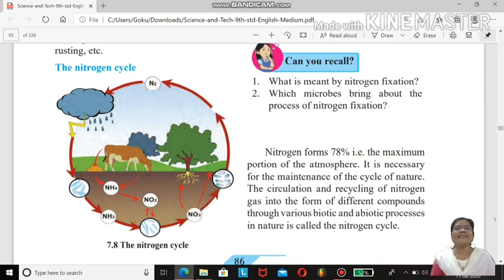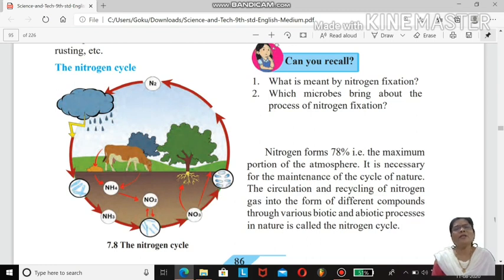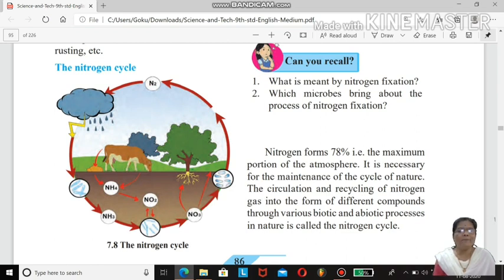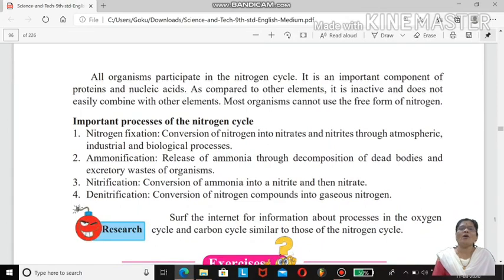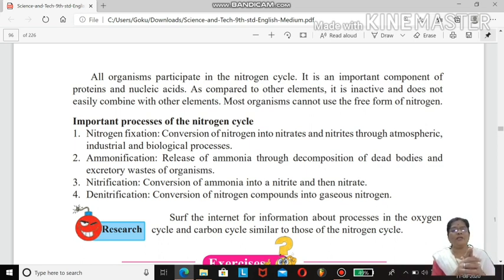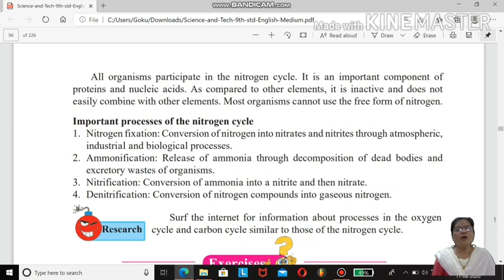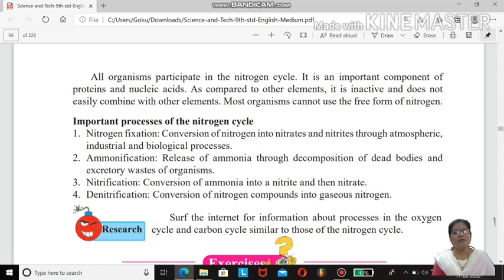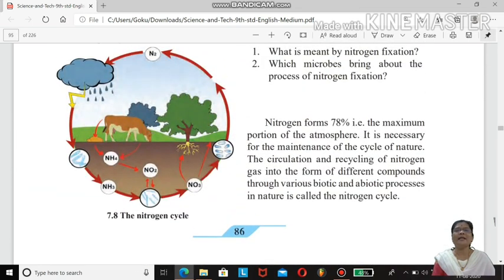Std.9th|science and Technology 2|Chapter 7 | Energy flow in an Ecosystem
Explaination about Nitrogen cycle and important processes of Nitrogen cycle